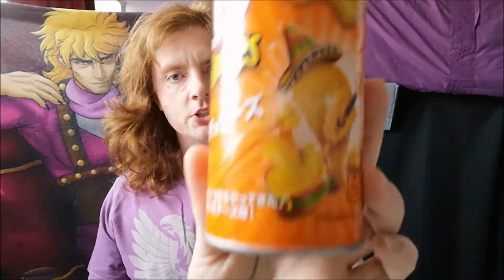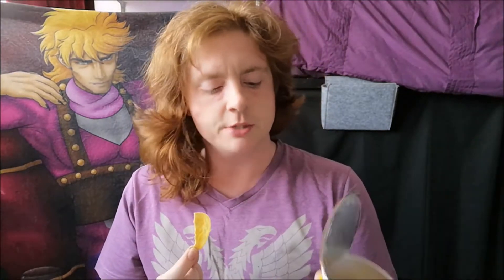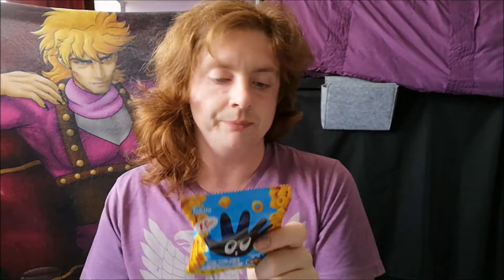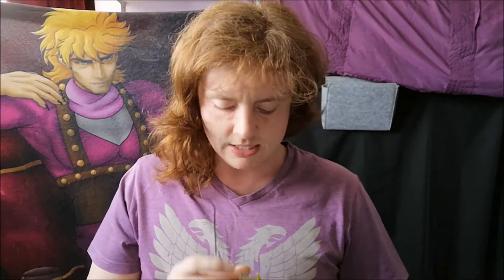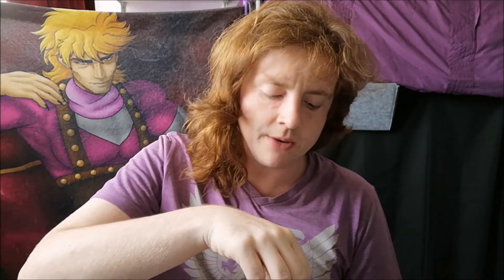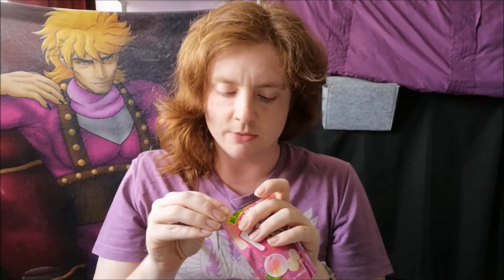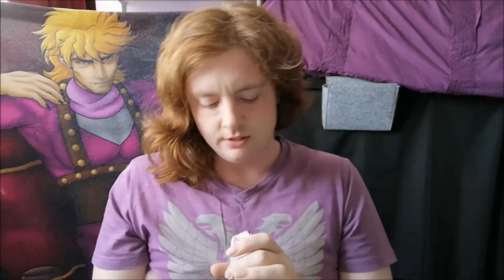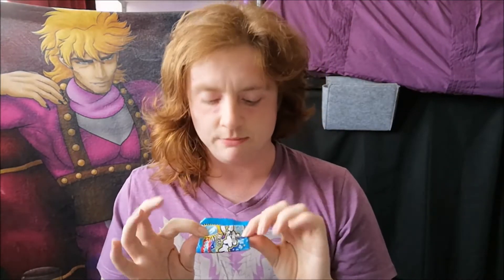Let's Taste! - Japan Haul Snacks!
Companies/Stores Featured:
Products:
 Nacho Cheese Pringles, Ramune Chew Balls, Poricky Potato Sticks, Fit's Peach Gum, Tohato Salt Rings, Kabaya Tough Gummy

The company behind TokyoTreat subscription, JapanHaul! I ordered from them last year for my Sakura special, and am now returning to them for another assortment of Japanese goodies!
Which one would you most like to try?